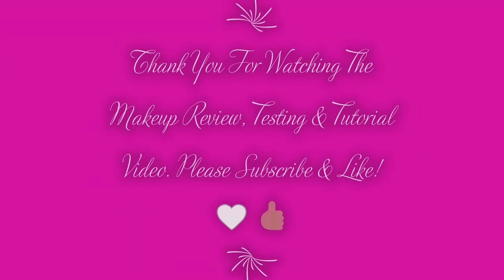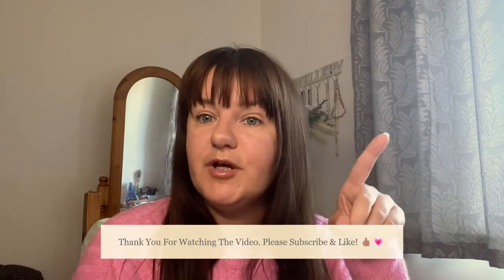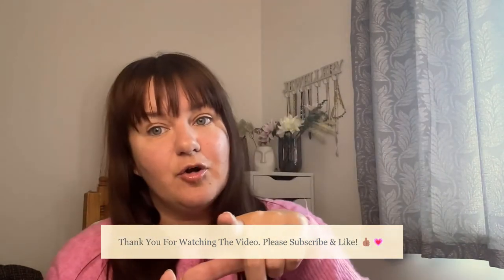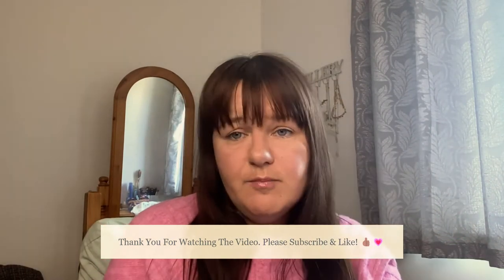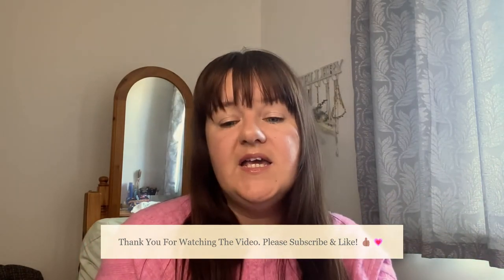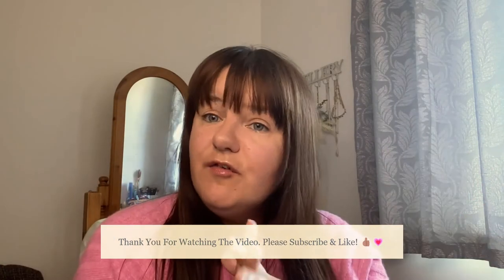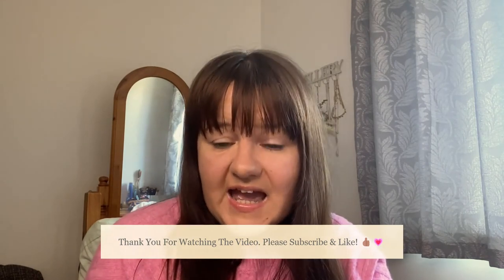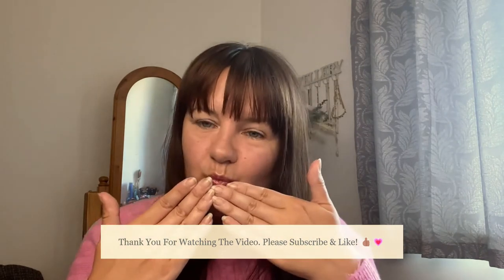REVOLUTION POUT BOMB IN GLAZE REVIEW, TESTING & TUTORIAL| tazwells12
Hiya, 😀
Welcome to my newest video of - (REVOLUTION POUT BOMB IN GLAZE REVIEW, TESTING & TUTORIAL)